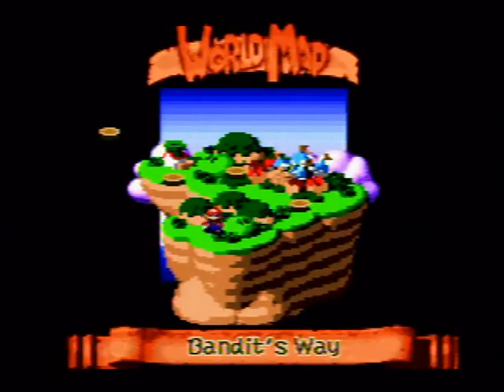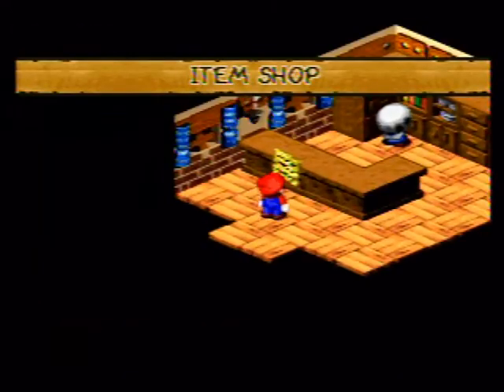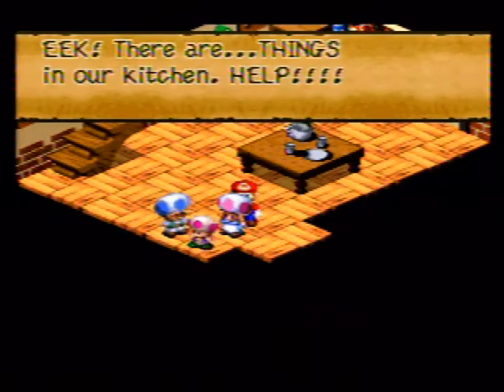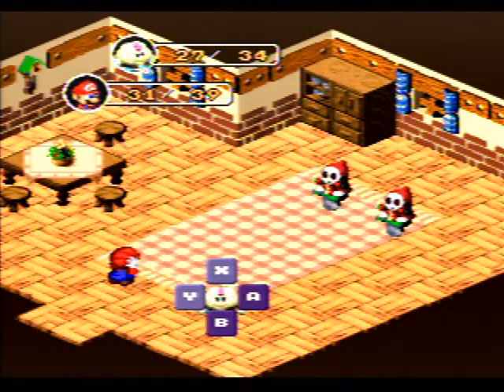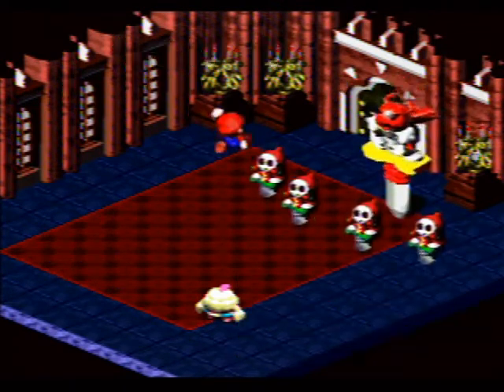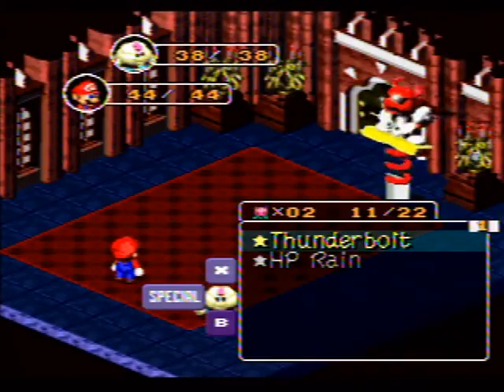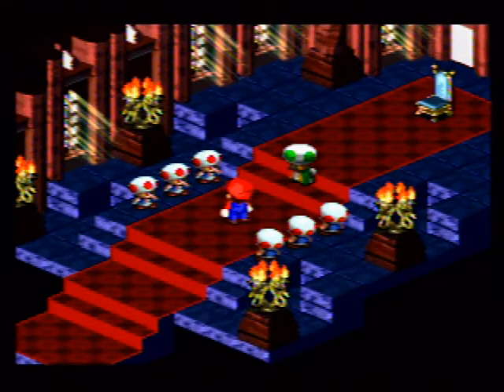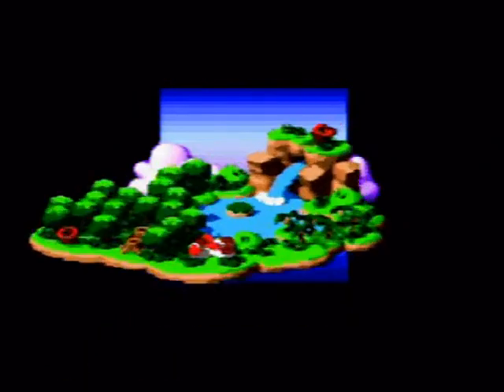Let's Play Super Mario RPG: Mushroom Kingdom Invasion - Part 4 - KenMeisterLP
We head back to Mushroom Kingdom only to find out it's been invaded by bad guys!